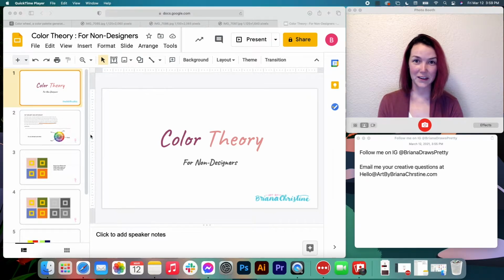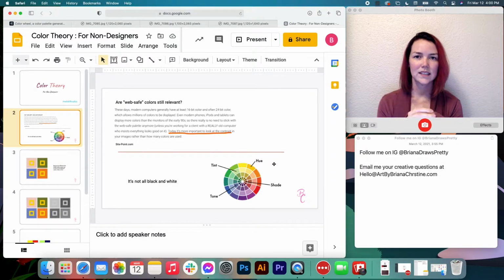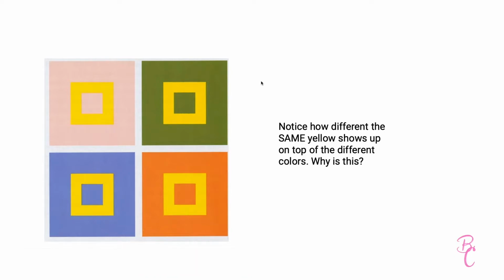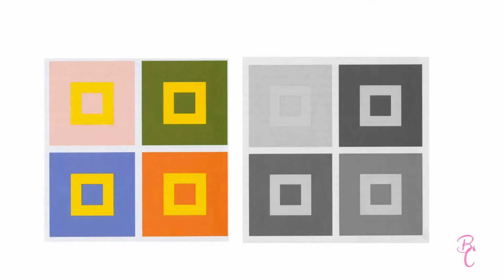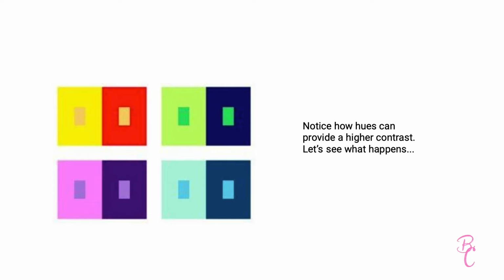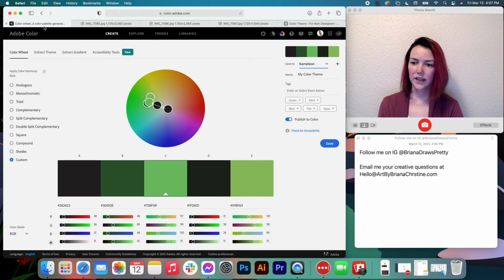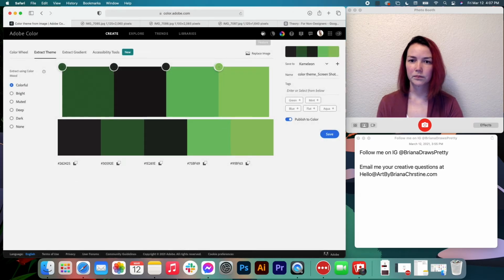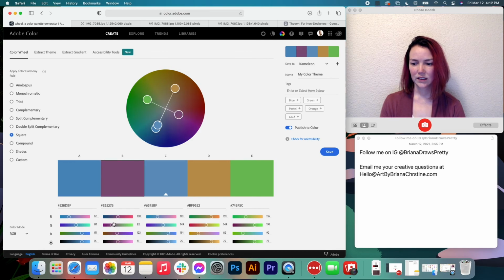Color Theory for Non Designers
Informed design is the best design. Said another way, "good design is invisible".

Get 12 weeks of color theory information in 10 minutes.

Or skip to the last 2 minutes to learn how you can scientifically prove the colors you chose are the best for your project or client.

Happy designing!